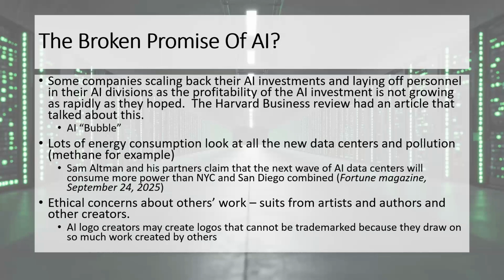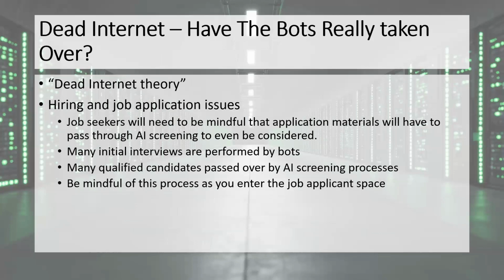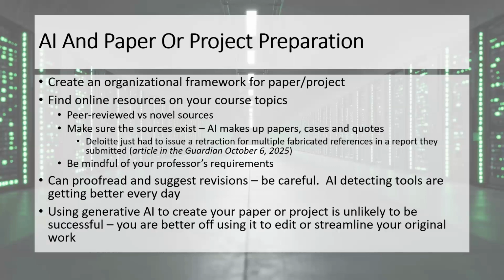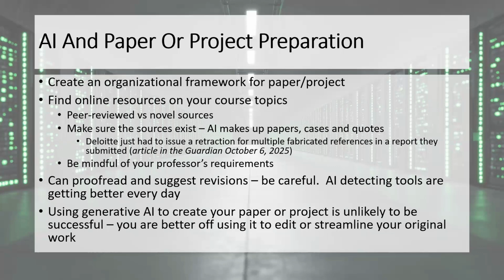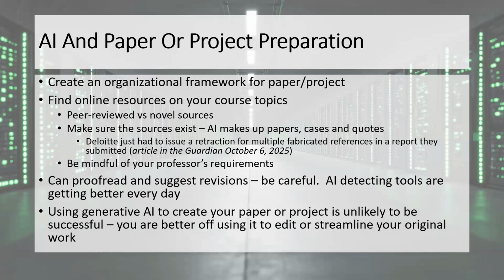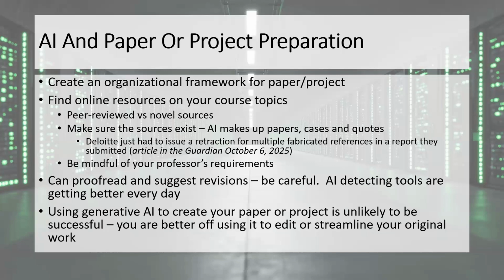Using AI For Studying and Learning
A brief overview of AI and training.  Some ideas about how to integrate AI into studying and learning and some cautions about generative AI.

For some great tools for academic success check out my online class